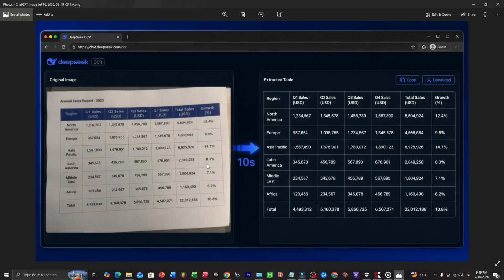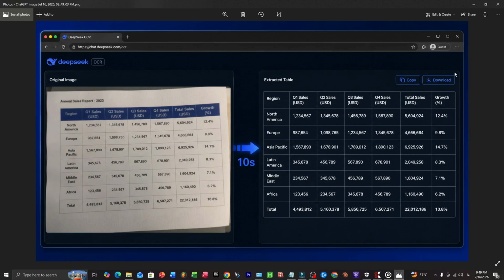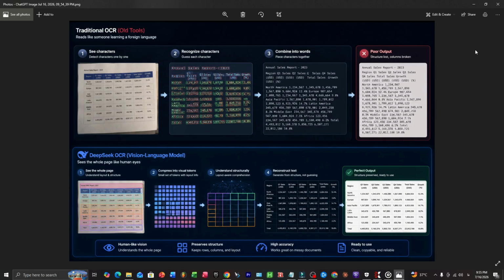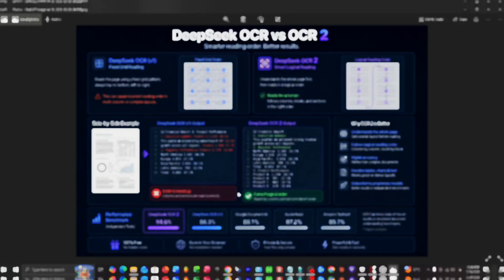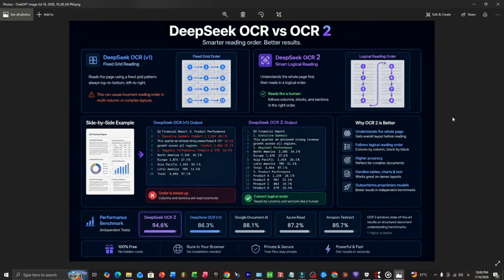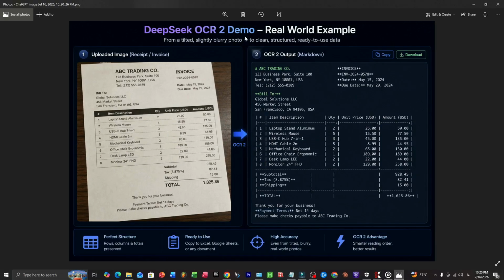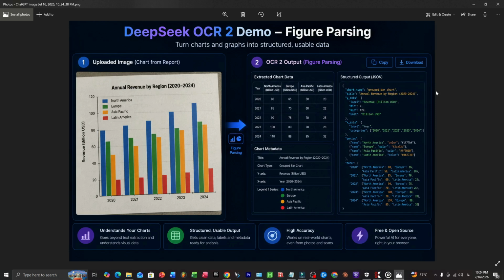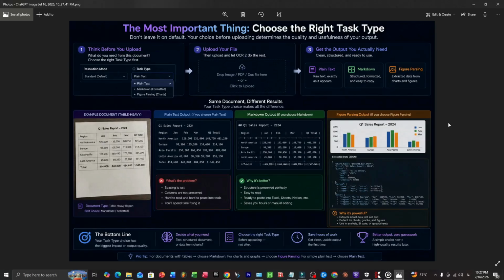How to use deepseek ocr & ocr2 | Tutorial Guide 2026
🚀🤖 How to Use DeepSeek OCR & OCR 2 – The Future of AI Document Understanding! 🔥📄

Want to extract text from images, PDFs, screenshots, and complex documents using AI? 😱
In this video, I’ll show you how to use DeepSeek OCR and DeepSeek OCR 2 step-by-step and how these powerful AI models can change the way you work with documents! 🚀

📌 In this guide, you’ll learn:
✅ How to access DeepSeek OCR & OCR 2
✅ How to convert images into editable text using AI 📝
✅ How to extract information from PDFs instantly 📚
✅ How AI OCR understands complex layouts, tables, and documents 📊
✅ How to use DeepSeek OCR for research, productivity, coding, and daily tasks 💻
✅ Tips and tricks to get better OCR results ⚡

🔥 DeepSeek OCR & OCR 2 can help you with:
📄 Document scanning
📸 Image-to-text conversion
📚 Reading books and papers
🧾 Extracting data from invoices and forms
🌍 Translating text from images
💻 Analyzing screenshots and visual information

🤯 Traditional OCR tools only recognize text… but AI-powered OCR can understand context, structure, and meaning. DeepSeek OCR brings a new level of intelligence to document processing.

Whether you are a student, researcher, developer, business owner, or AI enthusiast, learning how to use DeepSeek OCR can save hours of manual work! ⏳✨